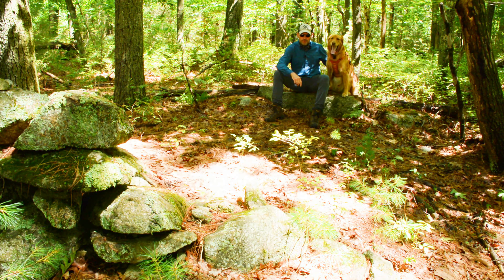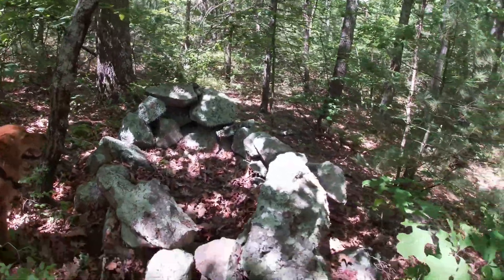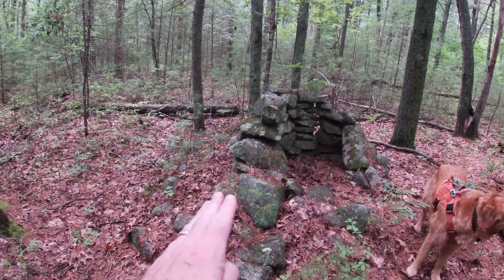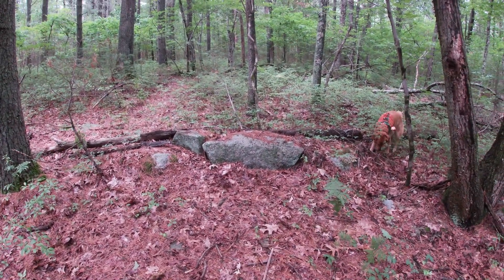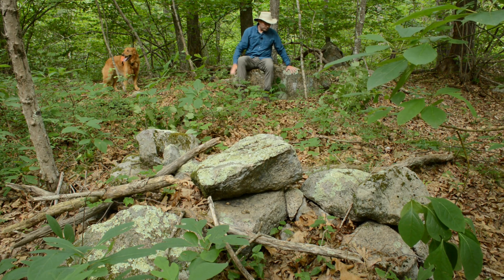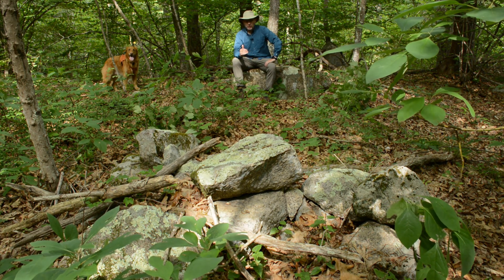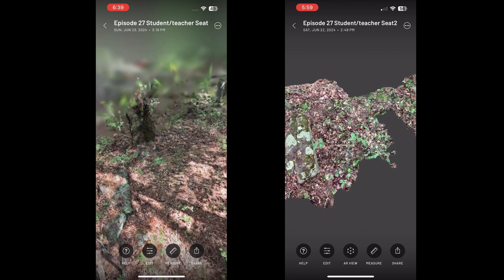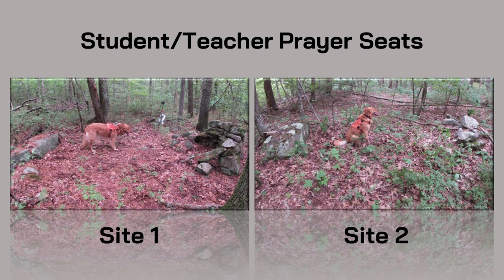Ancient Prayer Seats Decoded! Have we found ritual sites where elders tought students? Episode 27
Prayer seats are U shaped cairns known to have ceremonial purposes by ancient native american people.  In Gilbert Hills State Forest, Foxboro Massachusetts, there are dozens of these structures.  Possibly the most in any similarly sized protected space in the U.S. Two of these prayer seats are different than the rest.  At 13 feet, they have a flat faced stone, perfectly situatated as a bench, facing into the prayer seat.  It is possible that we can decode the ritual used in these special stone structures, given the historical research done on prayer seats.  Join us as we delve into a revolutionary analysis of these objects, as these may have been used for the training of Shaman, or native coming of age ceremonies.

For those who were on the New England Antiquities Research Association neara tour of Gilbert Hills in June, 2024, Site 1 of this episode was the 2nd to last stop on that tour.

This episode relies heavily on the analysis of "Manitou" writted by James Mavor, Jr. and Byron Dix. 1989, pp. 220-223.